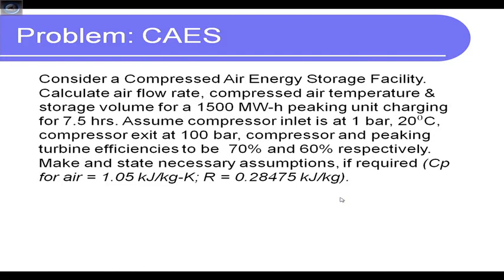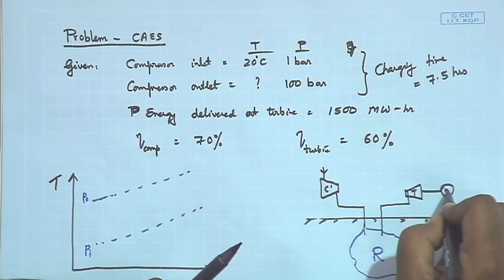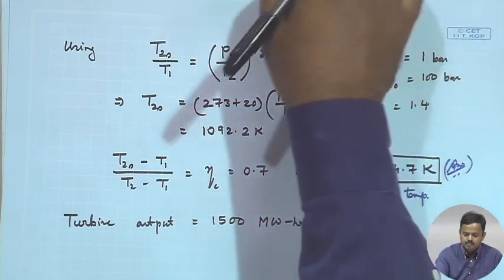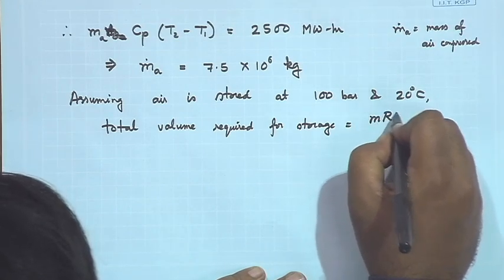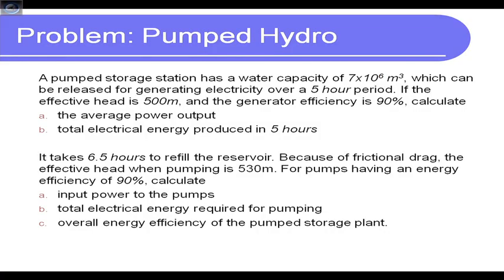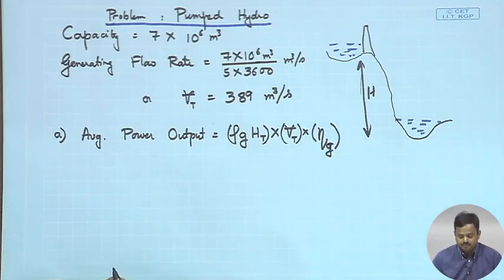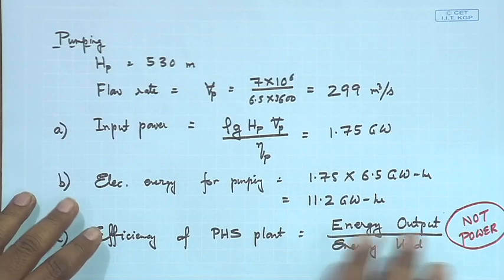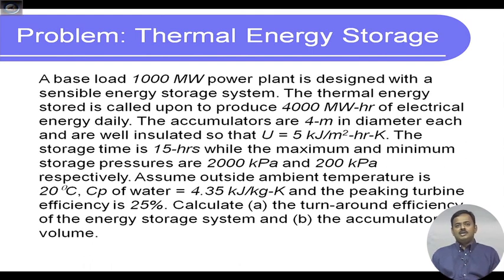Lecture 59 : Energy Storage Systems - IX